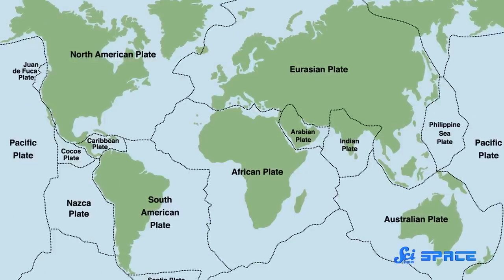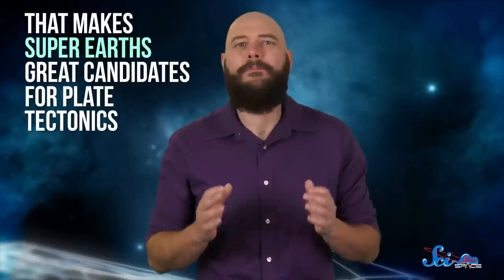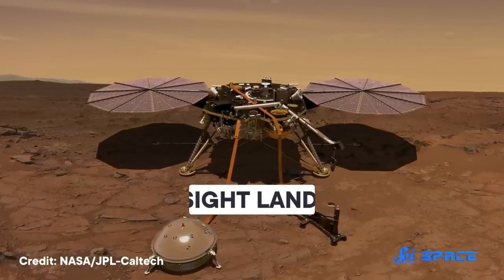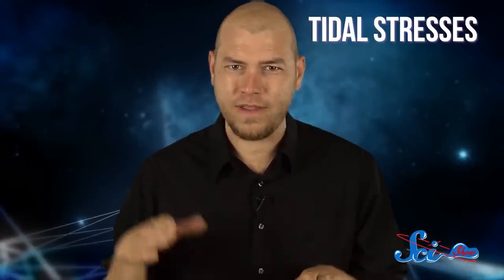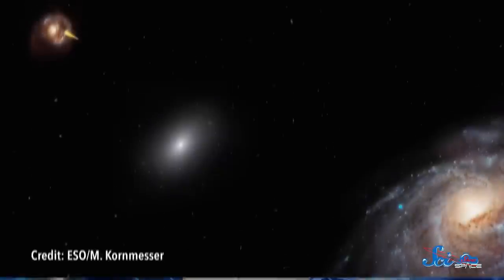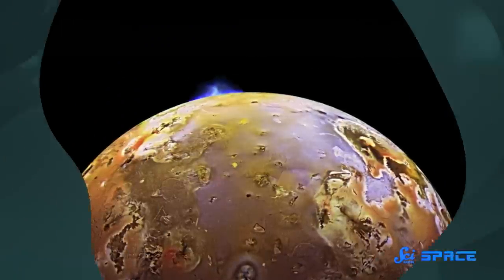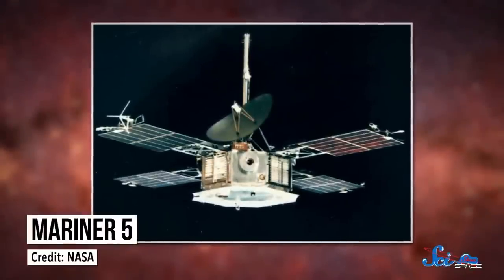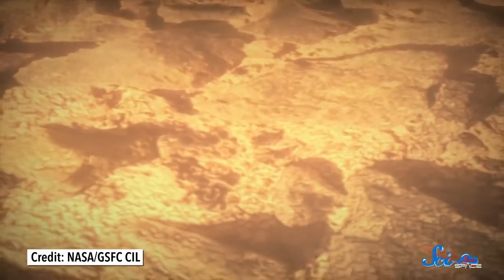How Can Stars Quake Without Tectonic Plates? (And Other Seismic Mysteries) | Compilation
Astronomers have seen quakes or volcanos on many celestial bodies that don't have tectonic plates like Earth does. So let's take a look around the solar system and see how various seismic features happen.